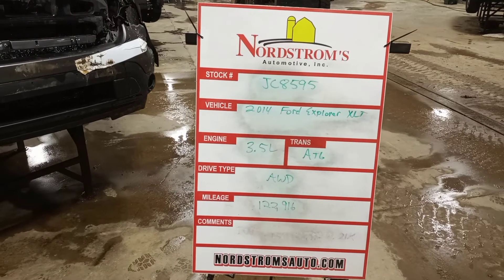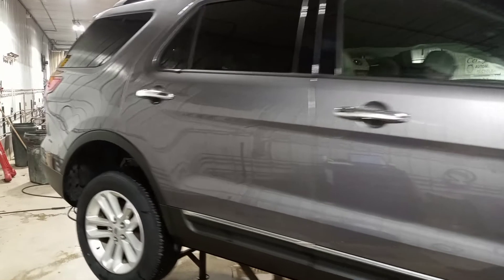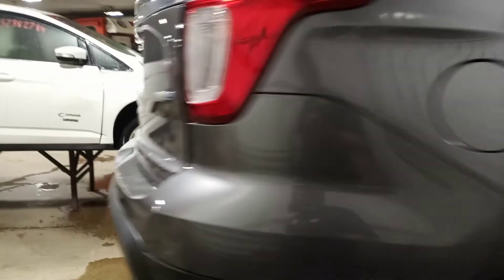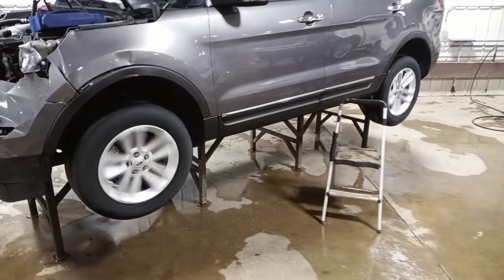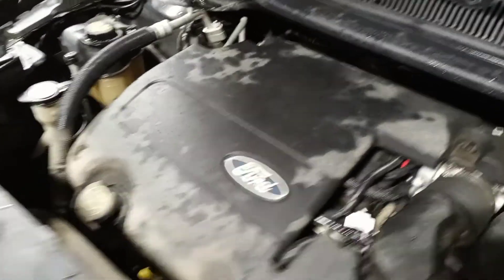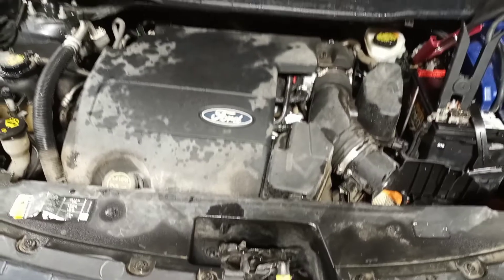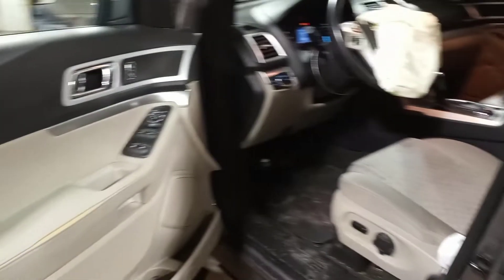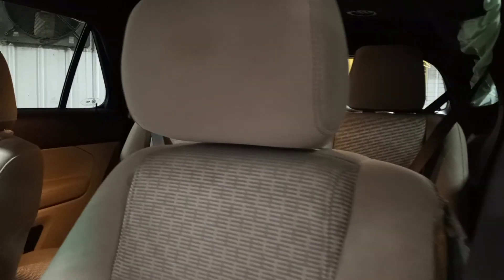PARTS FOR 2014 FORD EXPLORER XLT JC8595